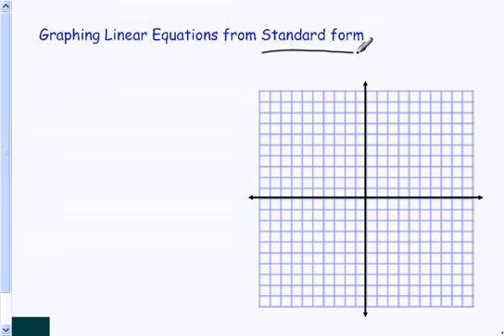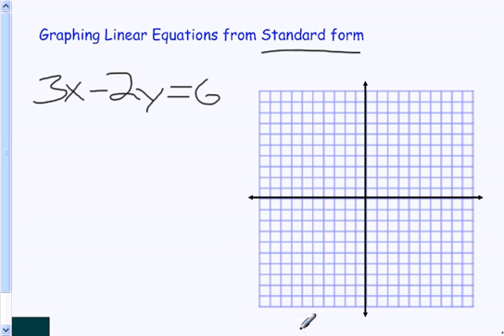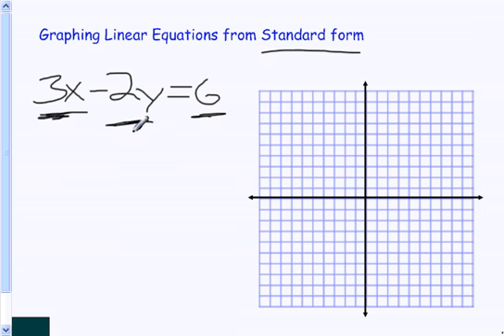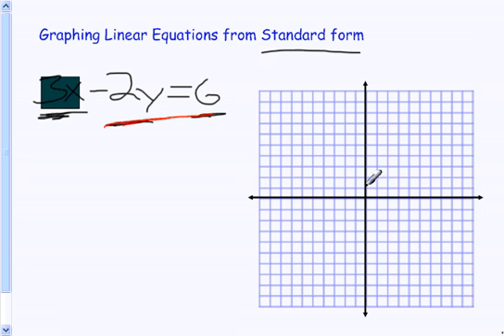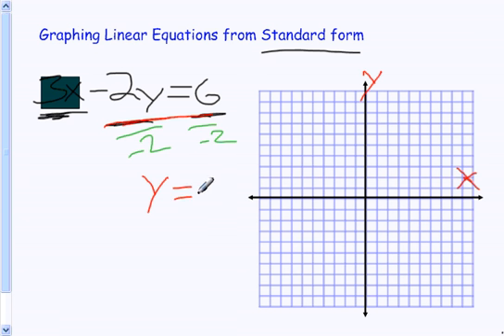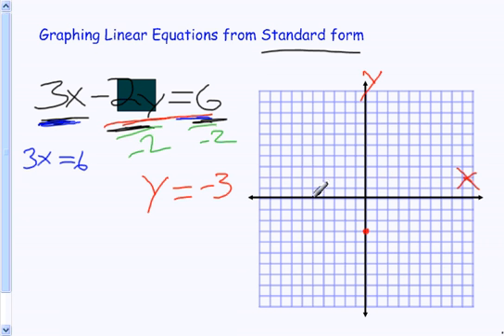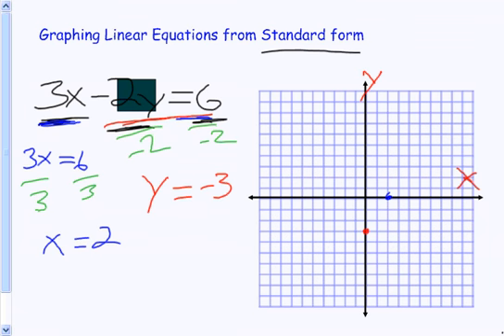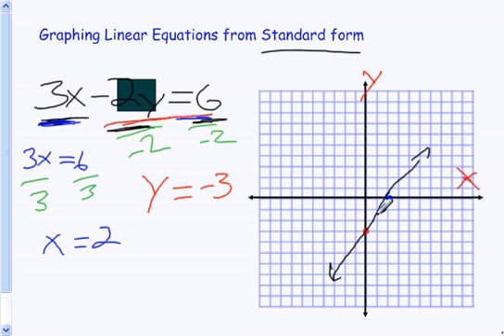Algebra - Graphing Linear Equations from Standard From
avid from Seattle Academy records some of his lessons for his students to review. This lesson helps students graph linear equations from standard from.  Finding the intercepts (x and y) is a quick and easy way to get two points. This is from an review section in our Advanced Algebra curriculum (some schools would call this course Algebra 2).